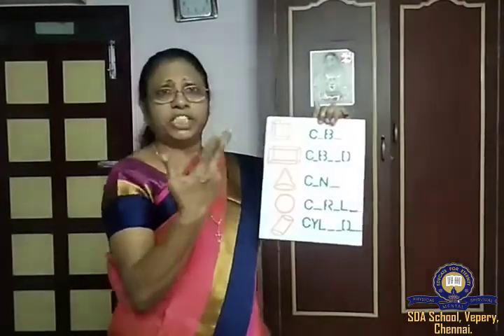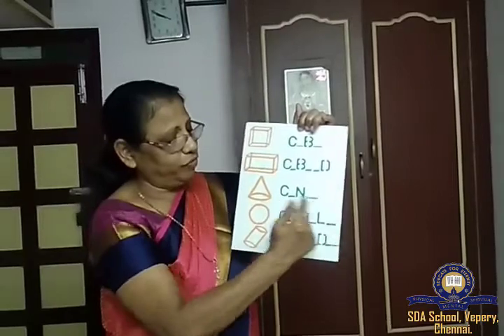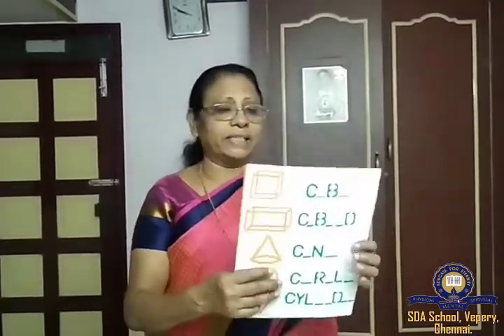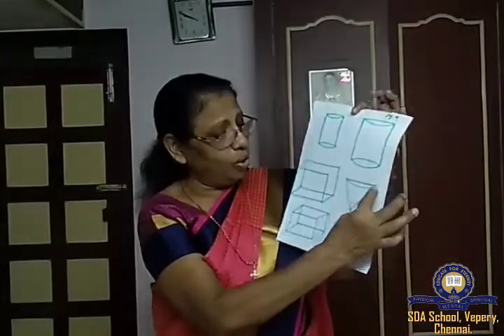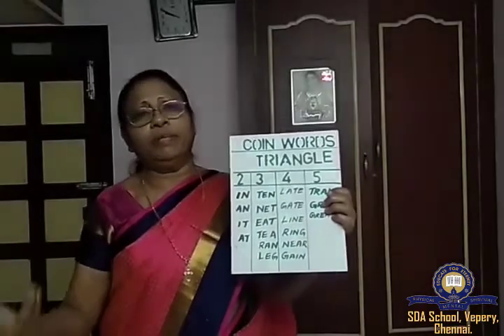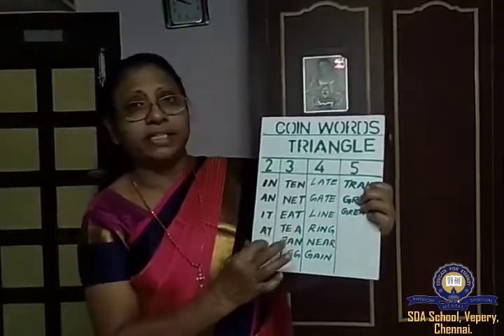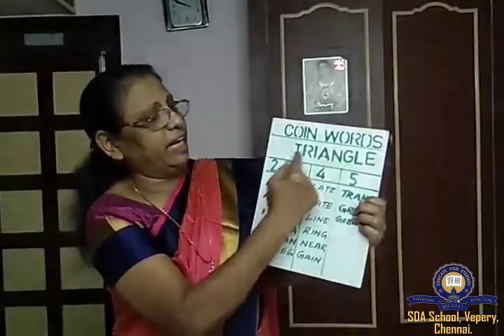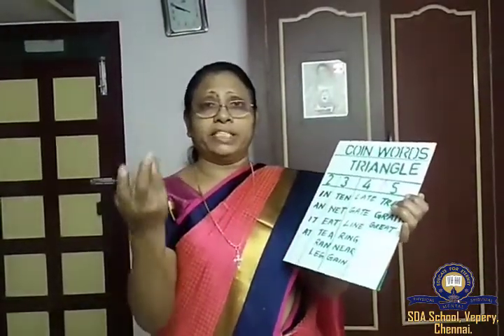Class 2 / TN Board / Maths / Session 2